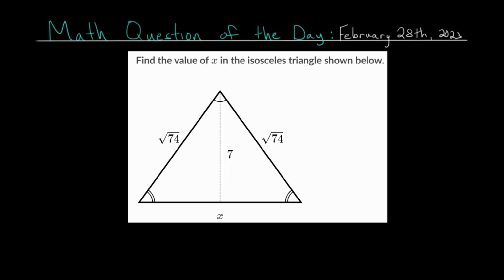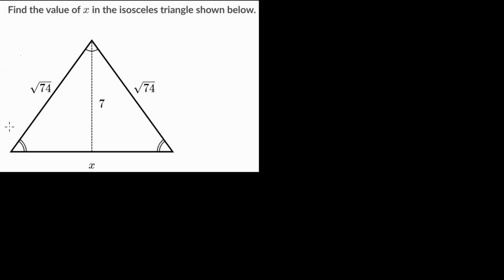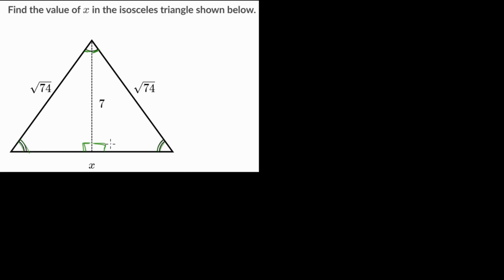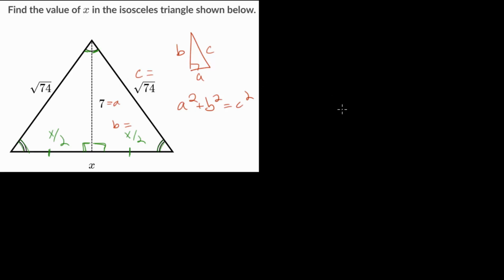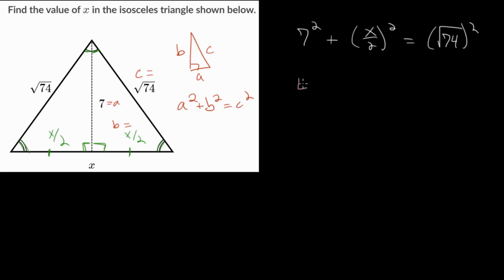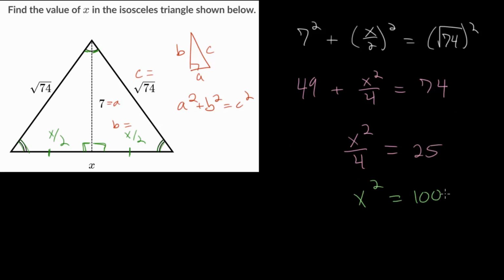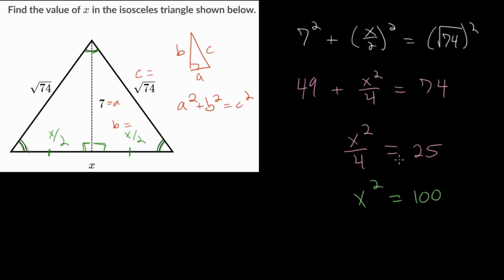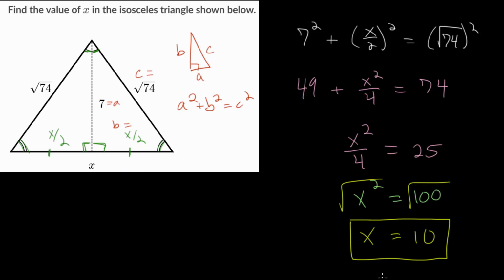Math Question of the Day: February 28th, 2023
This problem focuses on finding missing side lengths in isosceles triangles.

For more information about finding missing side lengths in isosceles triangles, visit the following Click the link for Geometry and go to Unit 4: Right Triangles and the Pythagorean Theorem.

EulersAcademy.org